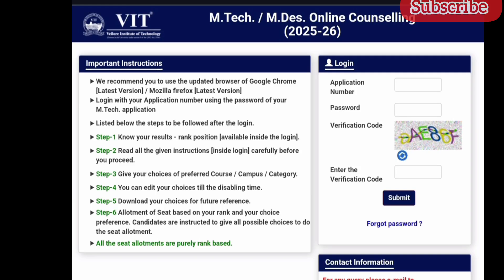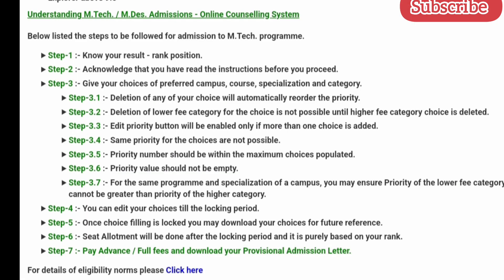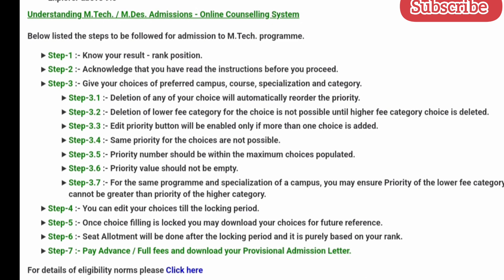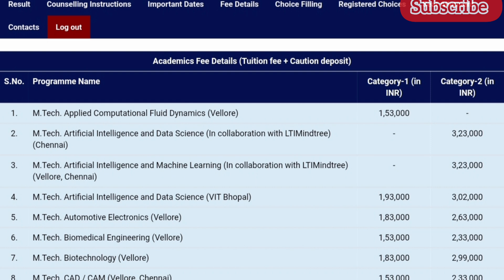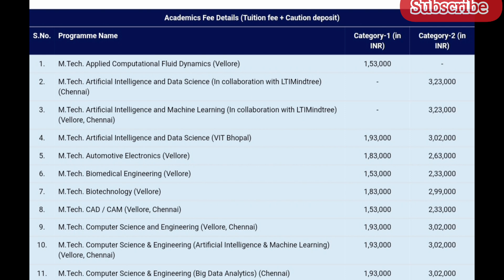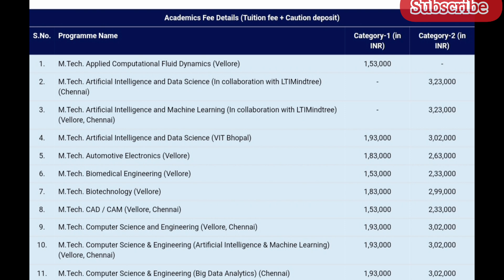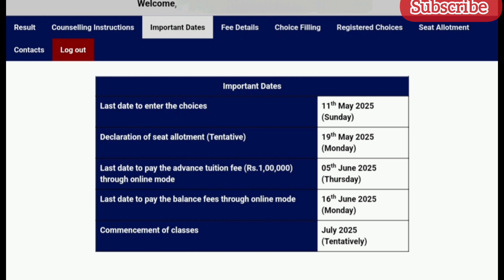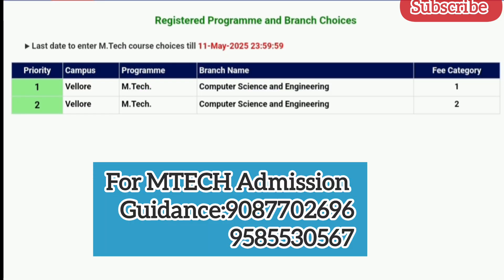VIT MTECH Choice Filling Details#vit